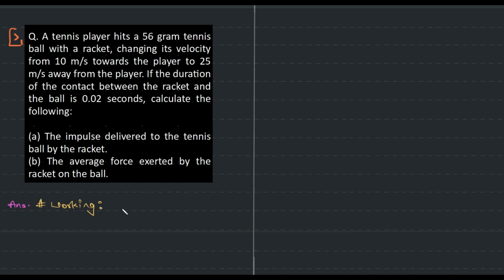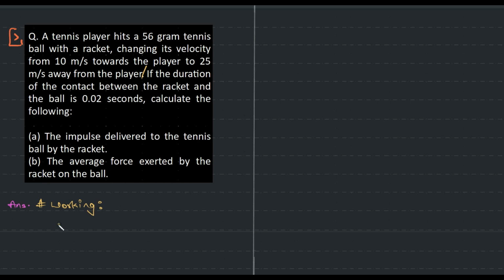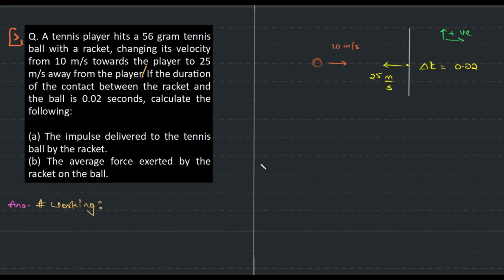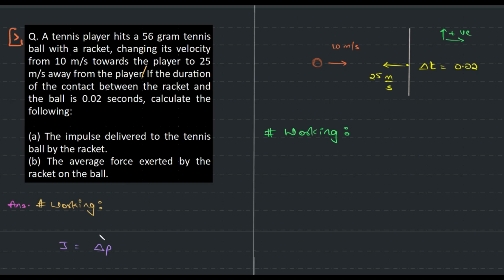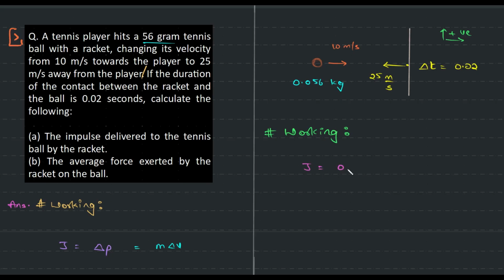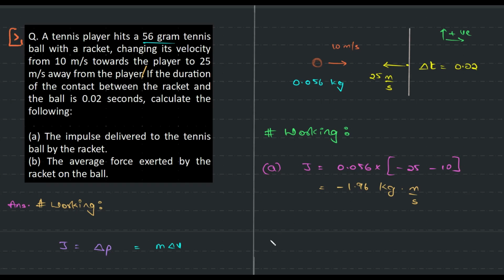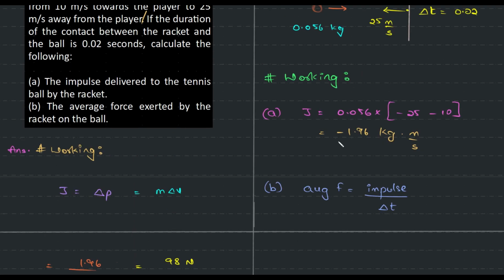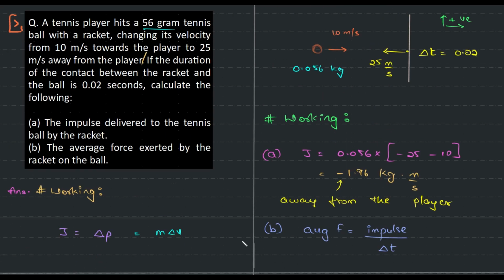02 F4 A L1 Q2